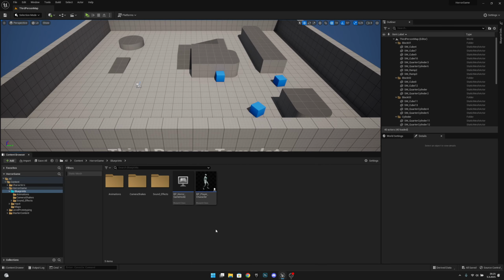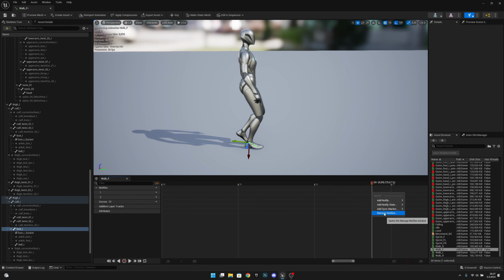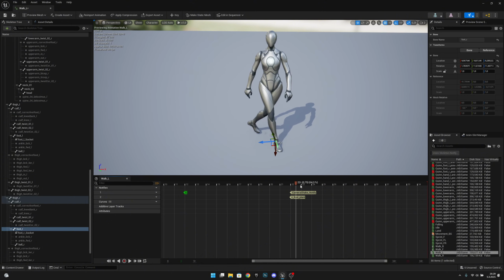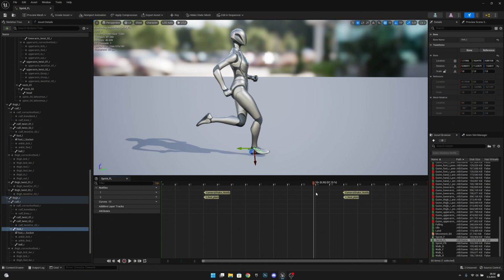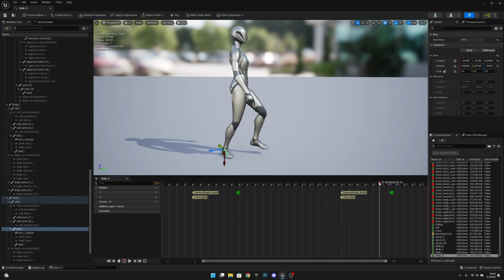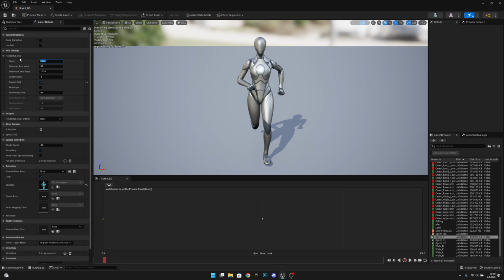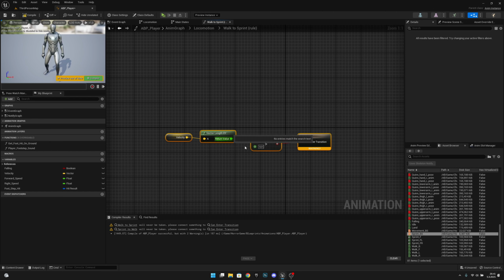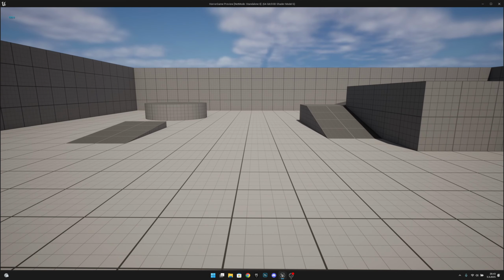How to Make a Horror Game In Unreal Engine 5 - Sync Markers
In this this video we will add sync markers to our animations! In this series we will create a Realistic True FPS system! Hope You Enjoy!